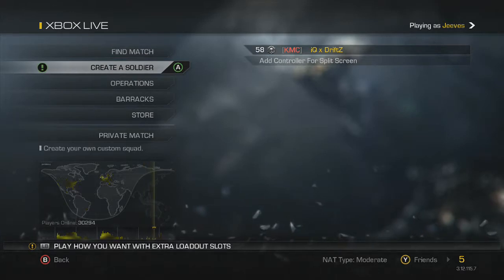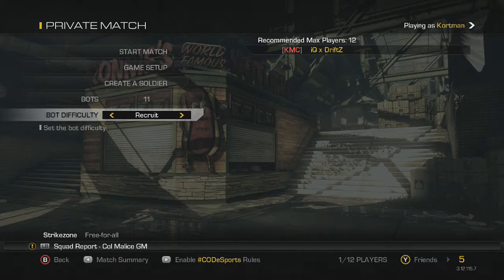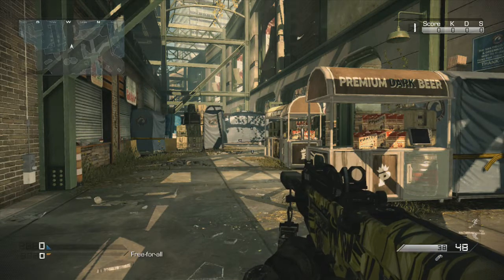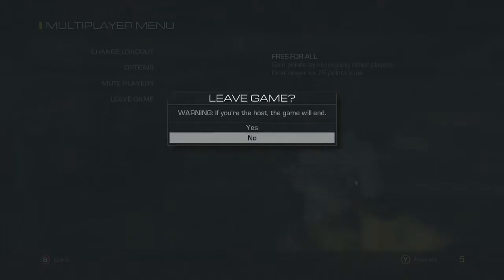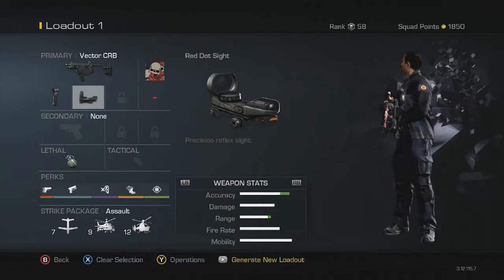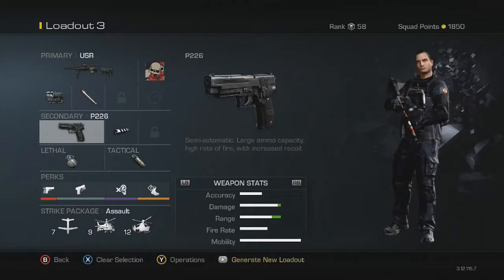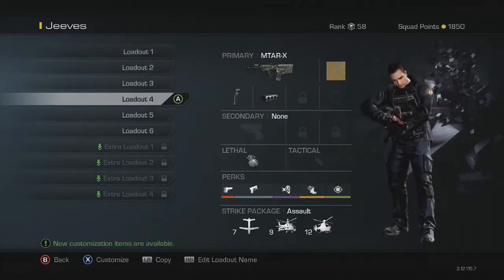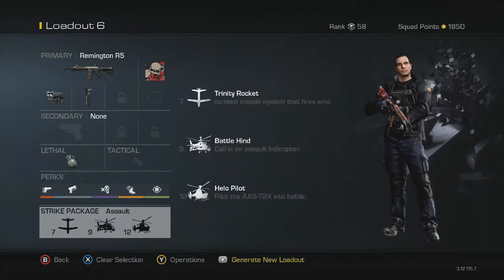How To Become A Better Call Of Duty Player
I hope you've enjoyed this video. If you can spent a second to like and subscribe the video because it would help the channel out a lot and so you can see some of my awesome content that I bring out.